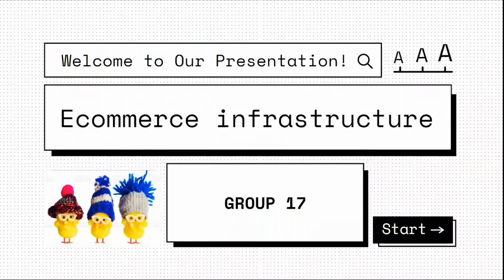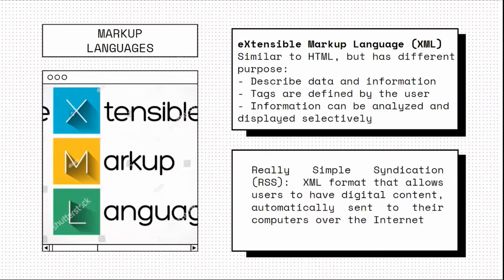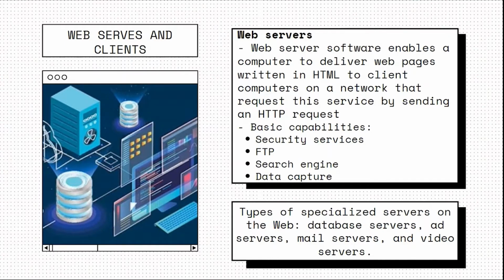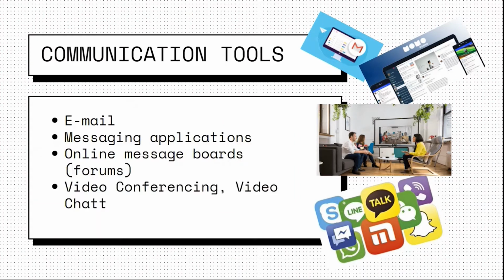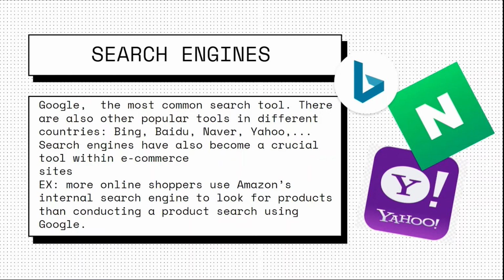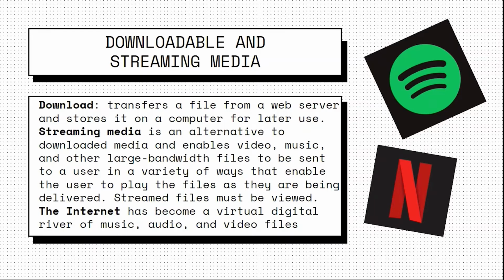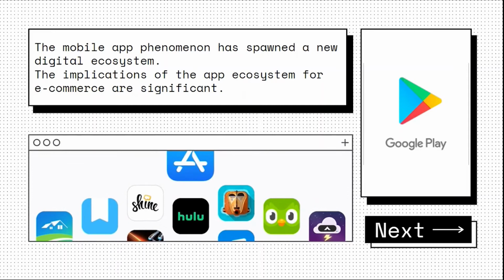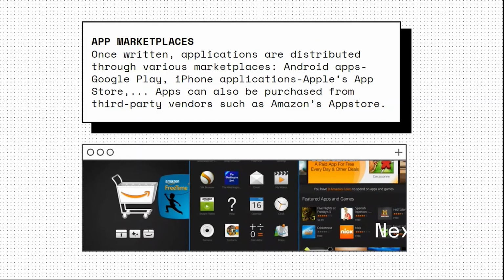[TMAE306.2 - Group 17] Summary of Chapter 2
We are group 17 from class E-commerce TMAE306.2. This video is the summary of the last three parts of Chapter 2: E-commerce Infrastructure. Hope you will enjoy it!